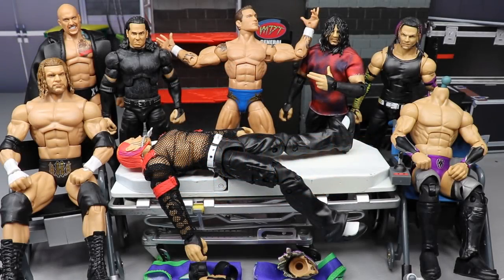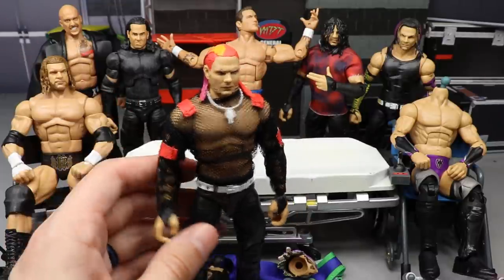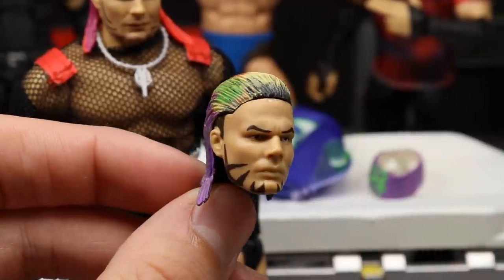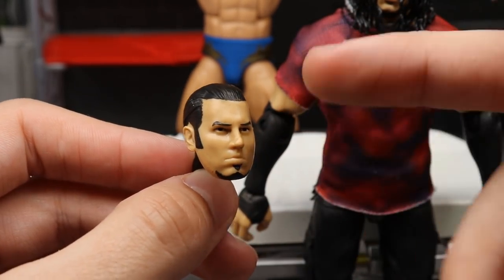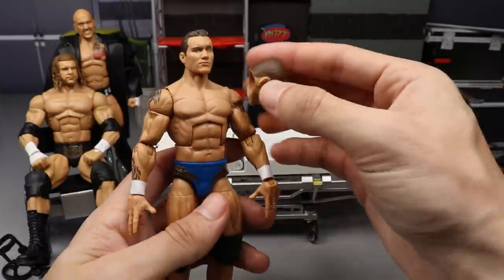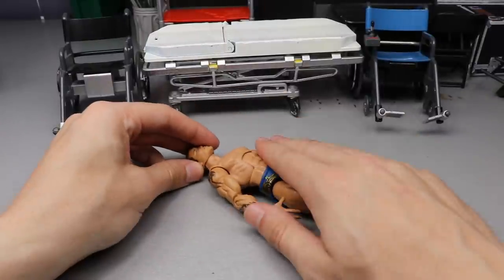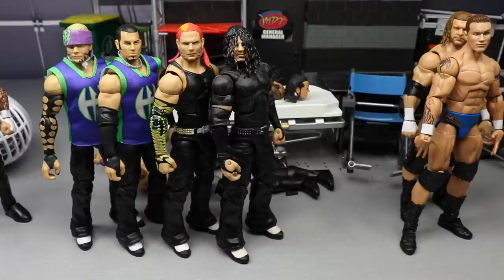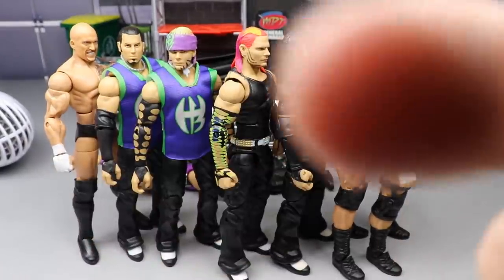WWE ACTION FIGURE SURGERY! EP.64!